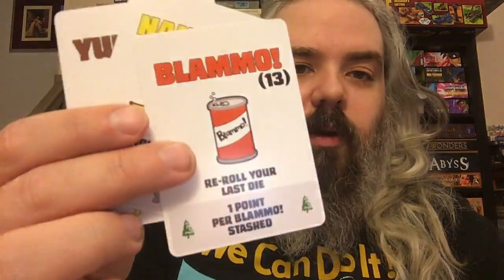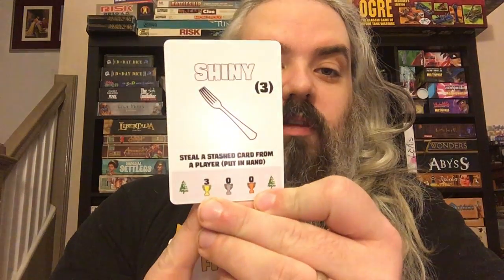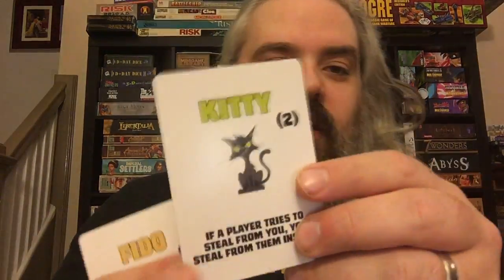Trash Pandas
Today I am reviewing the press-your-luck card/dice game Trash Pandas from Red Rook Games.